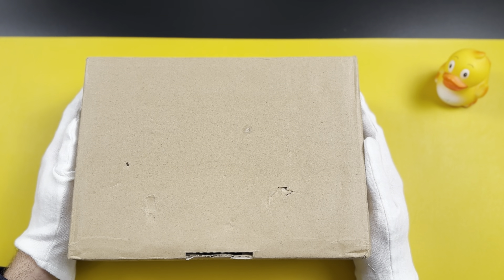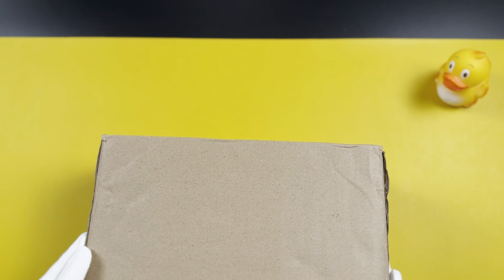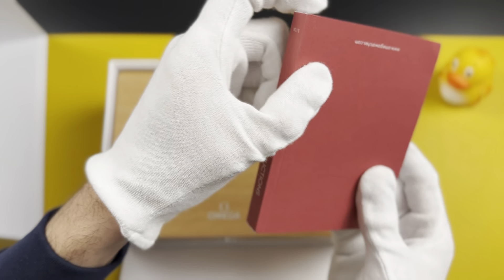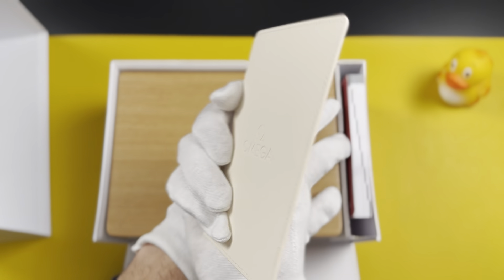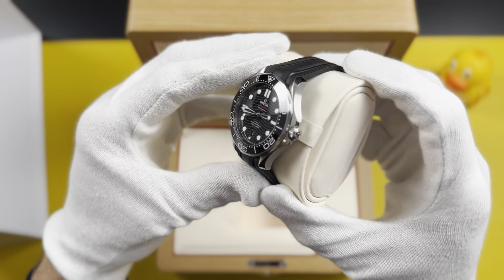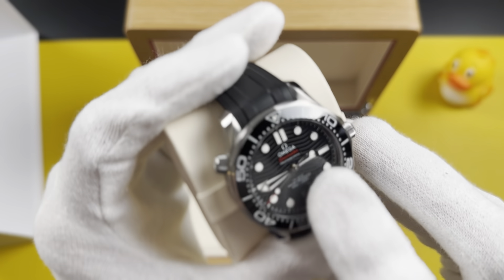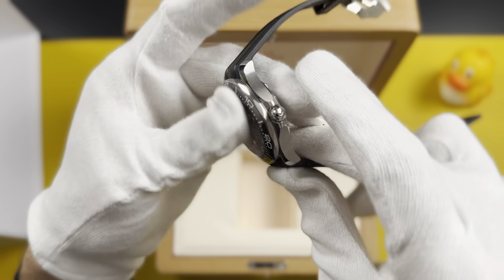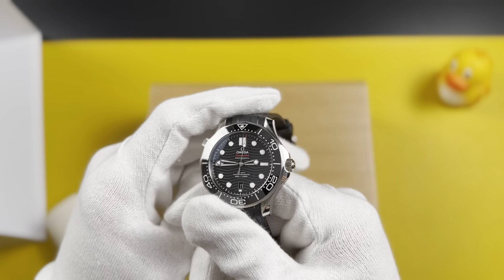THE LUXURY: OMEGA SEAMASTER 300 UNBOXING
This is the unboxing of the legendary OMEGA SEAMASTER 300 - the James Bond watch.